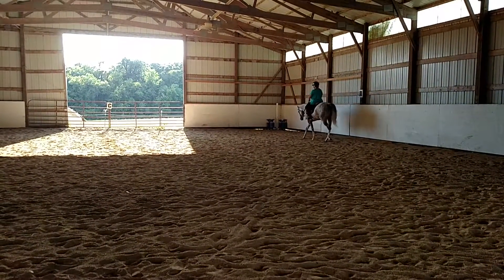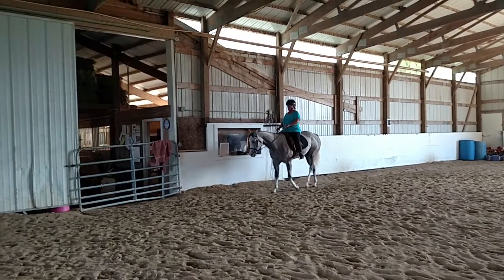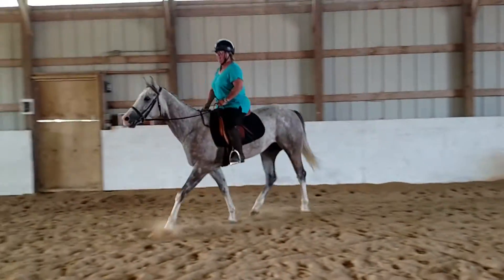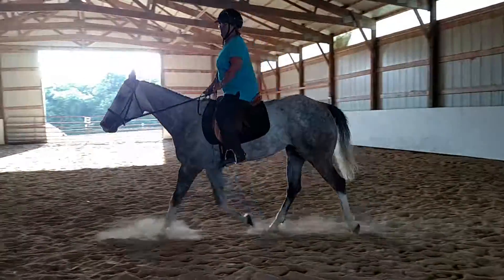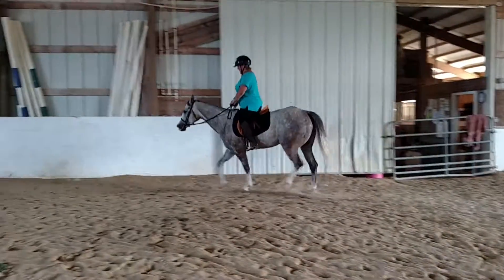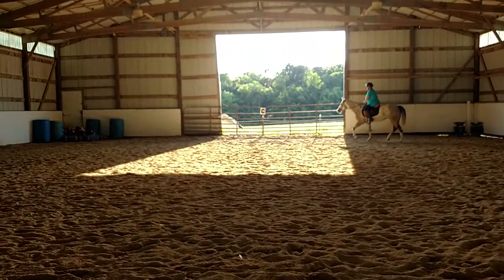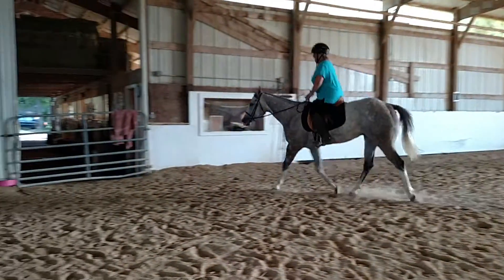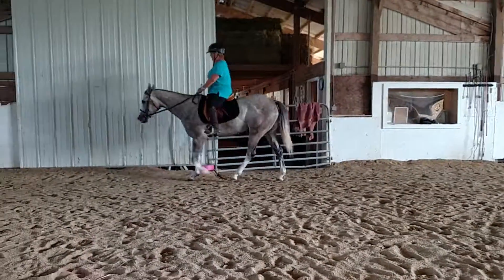18 July 2016 ~ AM and Squire(2)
Happy Birthday!
Hendrik Stables